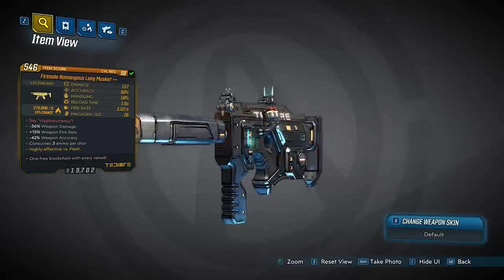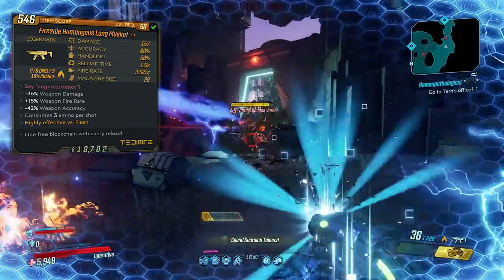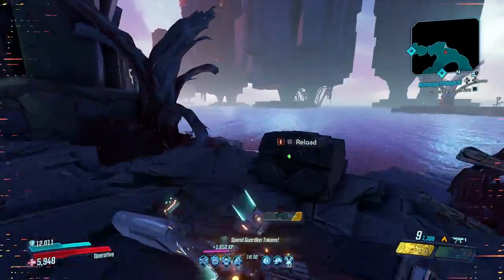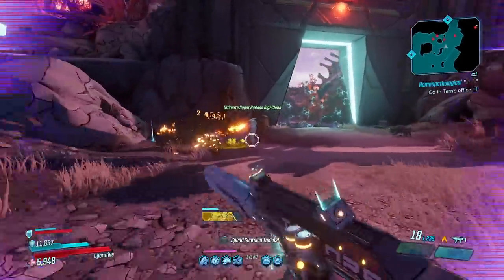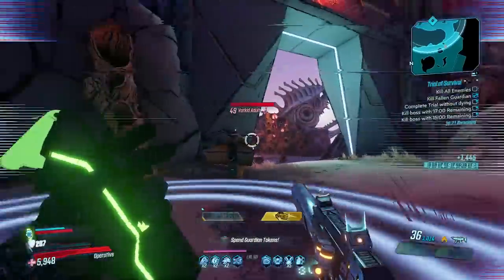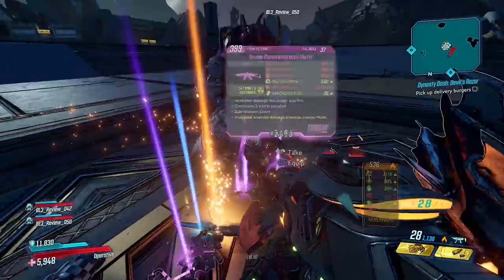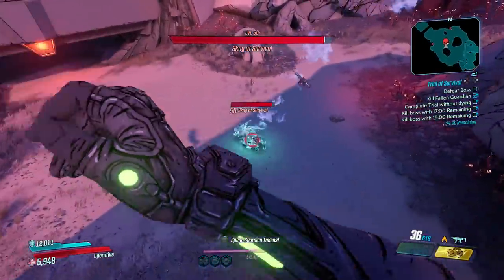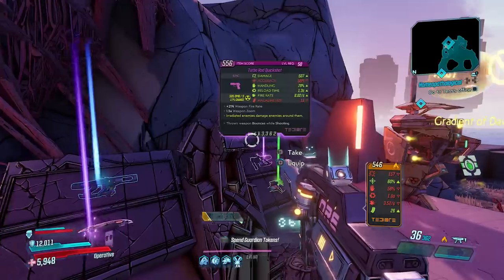LONG MUSKET | Legendary Weapon Review [Borderlands 3]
Elon Musk would be proud. A Flamethrower in Borderlands 3? You bet. This thing is an absolute BEAST.